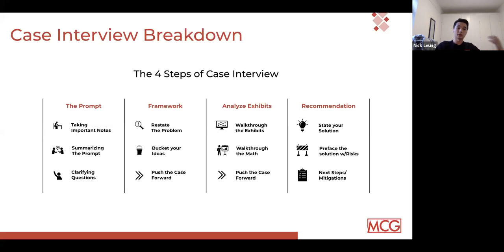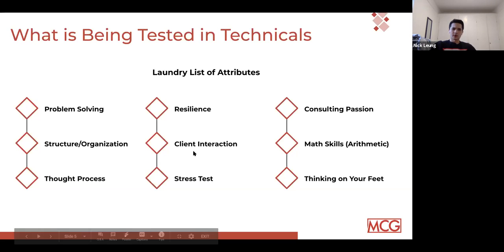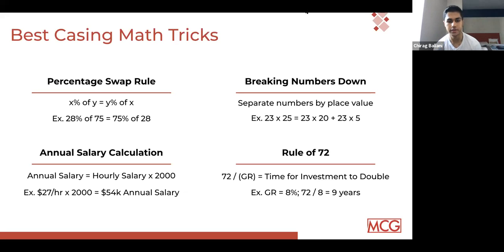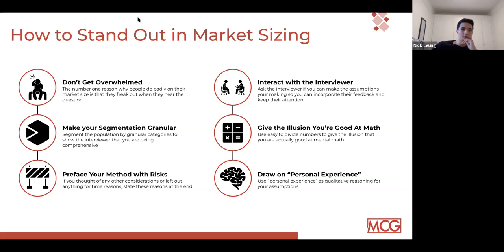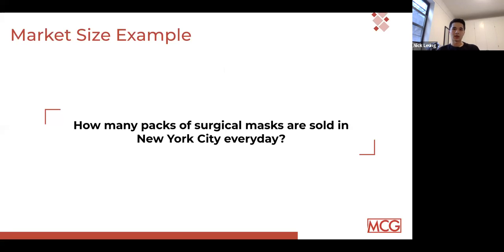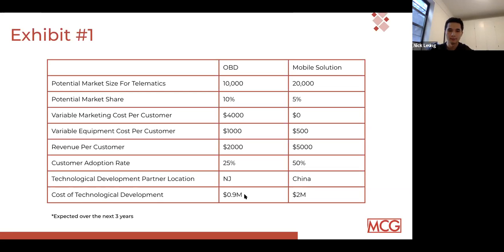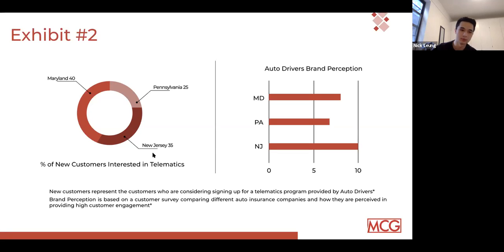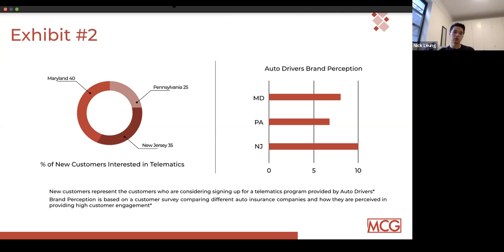MCG 11/16 - Consulting Technical 103